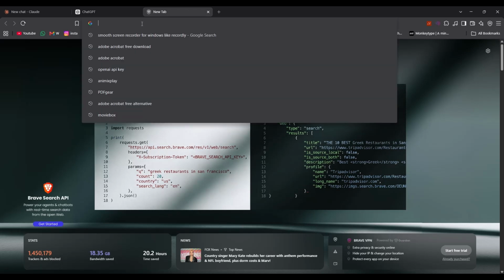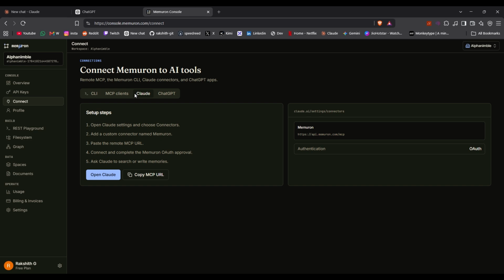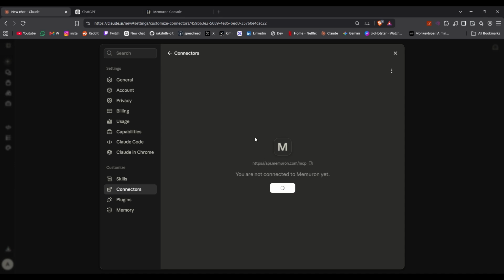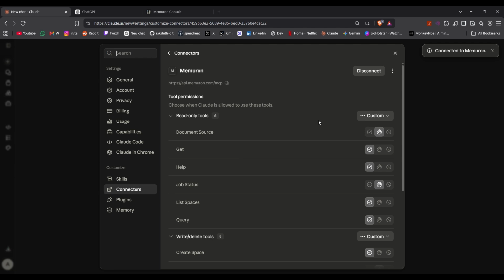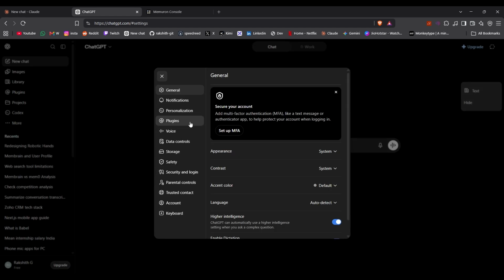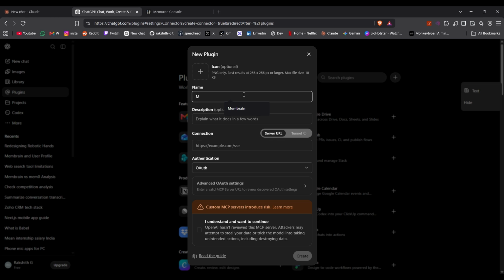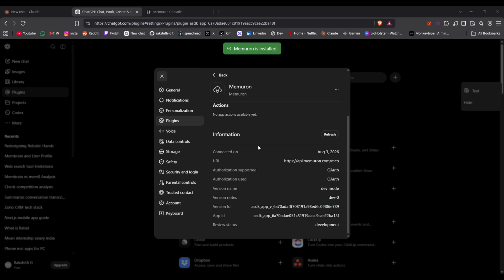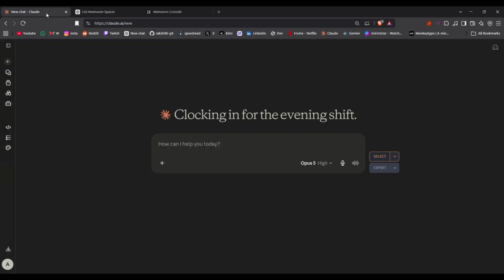How to connect Memuron to Claude and ChatGPT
in this quick tutorial i will show you how you can connect memuron to both claude and chatgpt